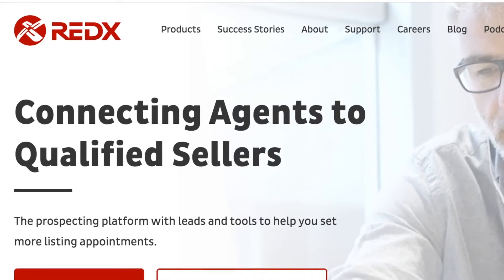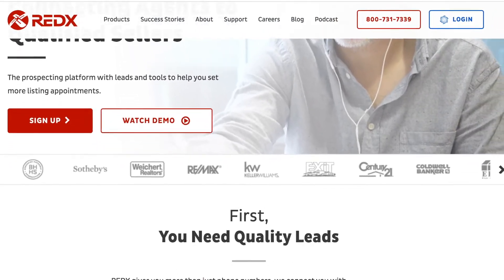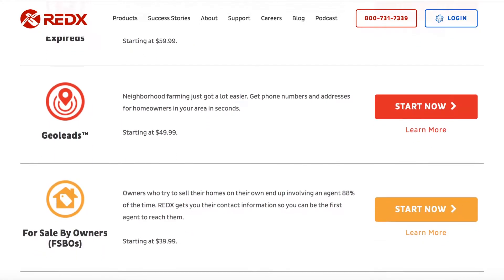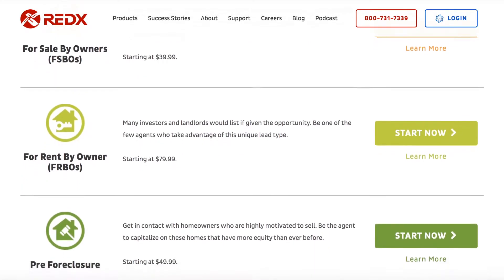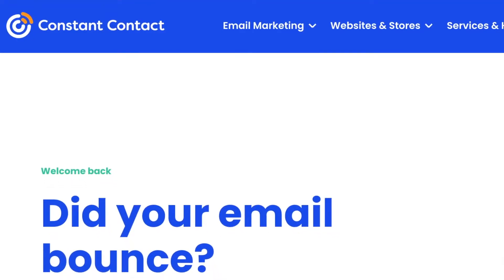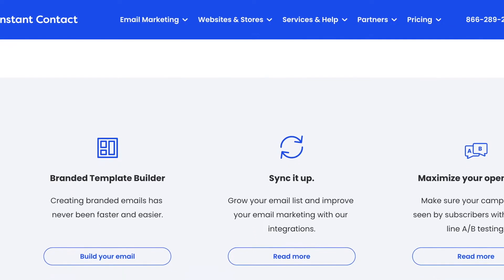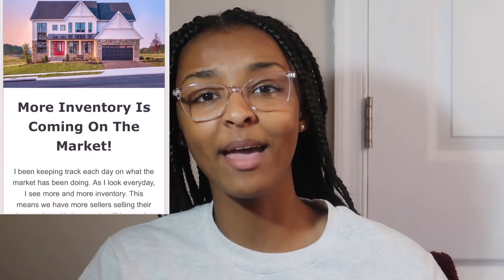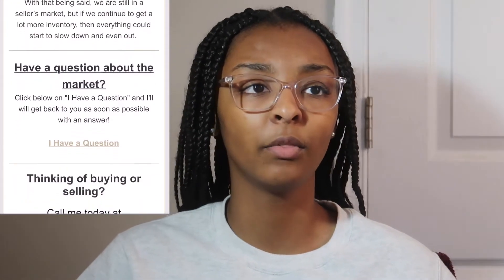Use These Services If Your In Real Estate...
If your a real estate agent or a real estate investor, these two services I recommend can definitely help your business to grow. One of the services is a cold calling service that I use almost every day to talk with prospects and to get emails. The other service I use is a emailing service, that sends out mass emails and makes them look professional. Using this emailing service, helps you stay in front of your prospects every week. The more they see your name, the more likely they are to go to you for their real estate needs.

Let me know if you guys have any questions or video recommendations!

I hope you guys enjoyed the video. I will catch y'all in the next one.